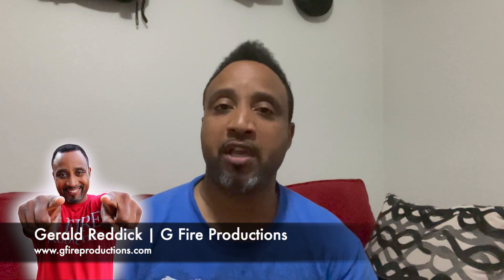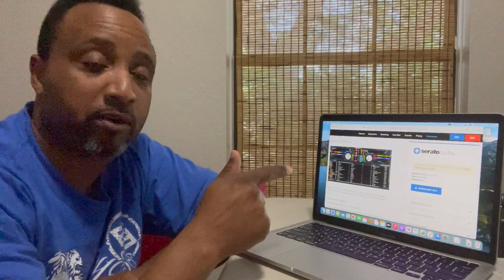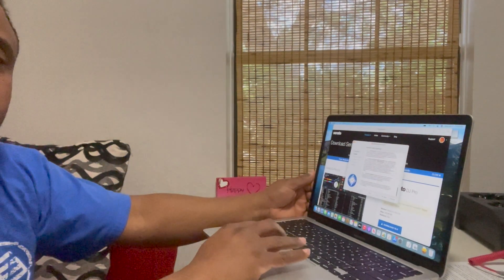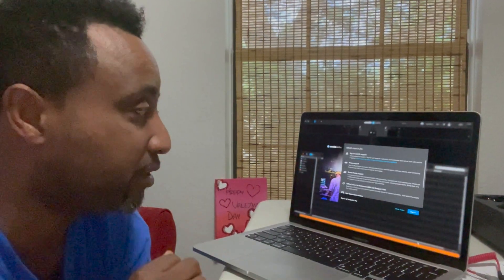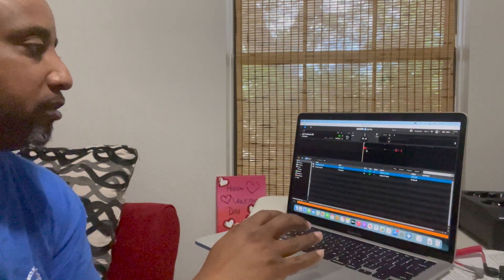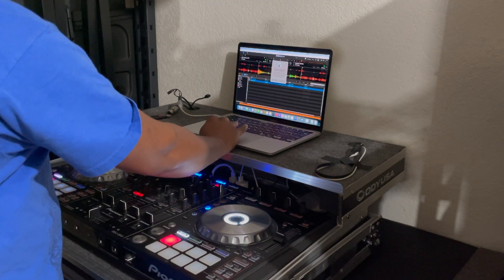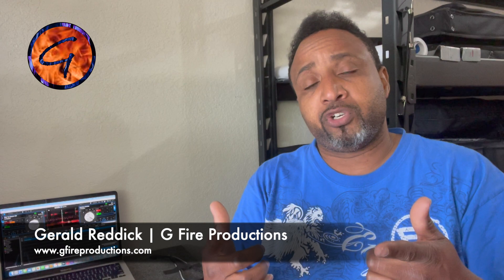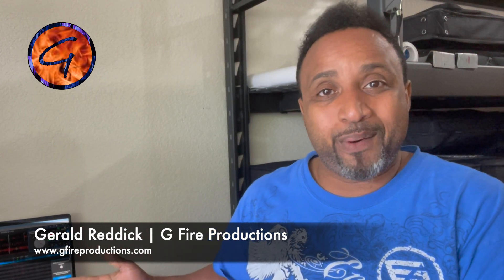Serato & Big Sur | Serato DJ Pro Works With Big Sur & M1 Chip | Check Hardware Compatibility First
BEFORE YOU UPDATE: See the supported hardware Also, don't forget to check to see "if your computer is able" to upgrade to Big Sur. I have a 2009 MacBook that will not upgrade to Big Sur but my 2021 MacBook with the M1 chip obviously will upgrade to Big Sur. I will quickly demonstrate that Serato DJ Pro does work with the new MacBooks with Big Sur and the M1 chip. I'm using the Pioneer DDJ-SX2.

This channel is dedicated sharing the knowledge and experience I have gained in the DJ, live sound, and lighting industry but in the most practical yet detailed and fun way that I can. You may see anything from how-tos, product reviews, gig logs and more. Not here to just give you a bunch of tech specs but actual ways to overall improve with your entertainment business. Check out G Fire on:

Looking to start trading stocks on line: Sign up for Webull